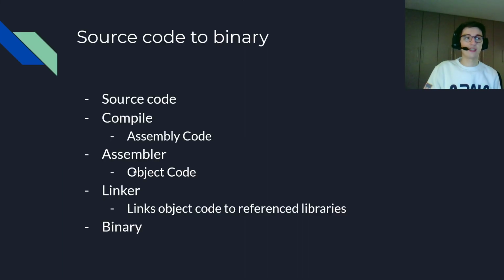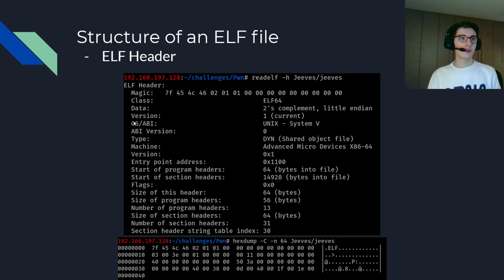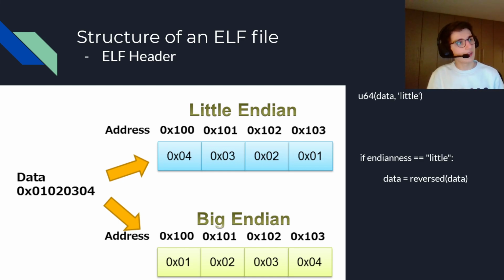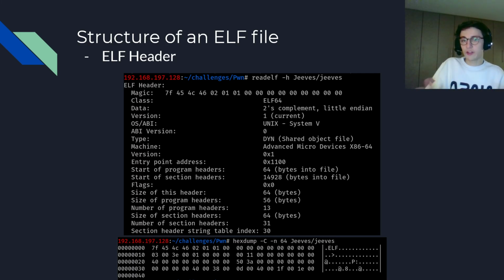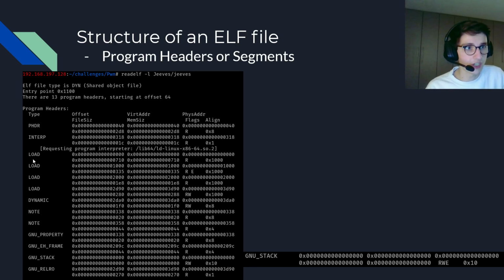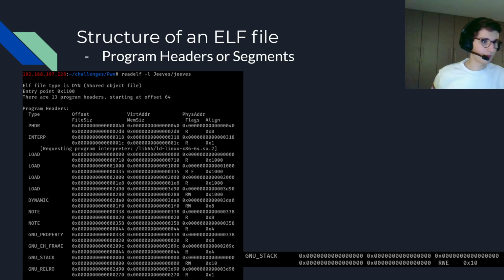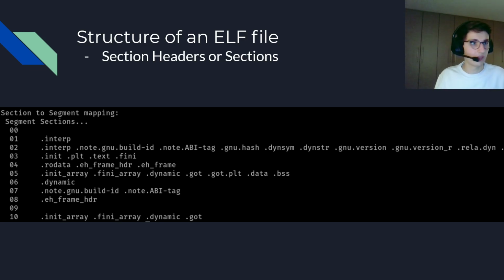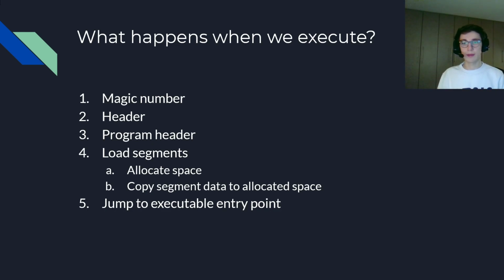Deep Dive Into ELF Binaries - ELF Binary Structure for Pentesters/CyberSecurity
00:00 Introduction
00:20 Overview of the talk
01:50 What's an ELF file
03:30 Why should you know about ELF files
05:30 Source code to binary
07:05 Structure of an ELF file
20:00 What happens when we execute
22:00 Static vs dynamic binaries